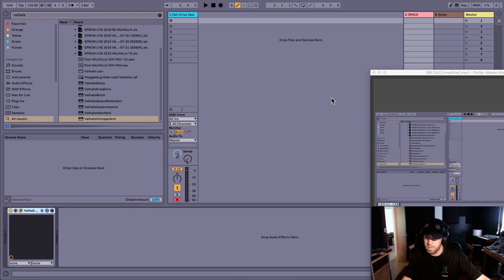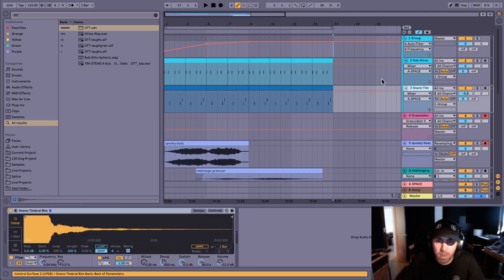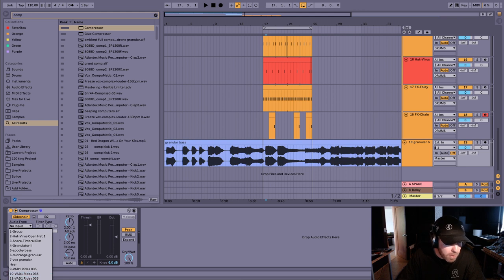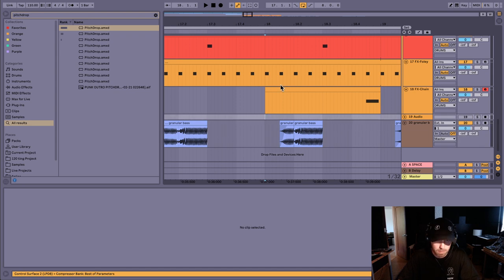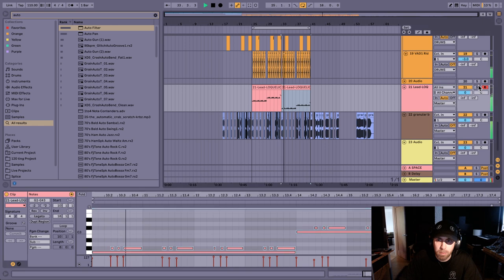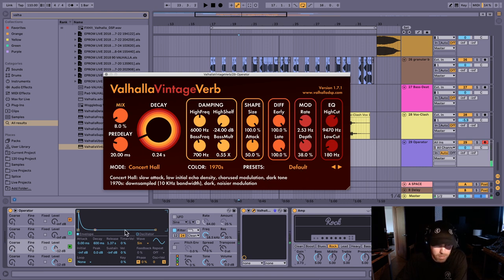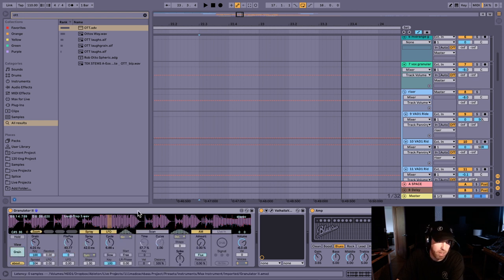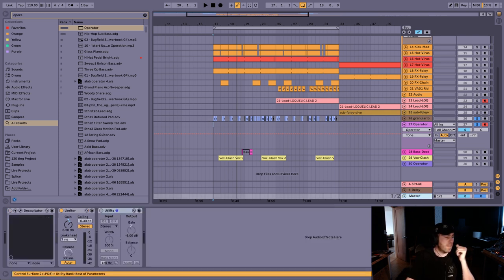EPROM (Shades) - Twitch Livestream (2020.08.12)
📣 THE OFFICIAL JOSÉ’S DISCORD SERVER IS AVAILABLE RIGHT NOW